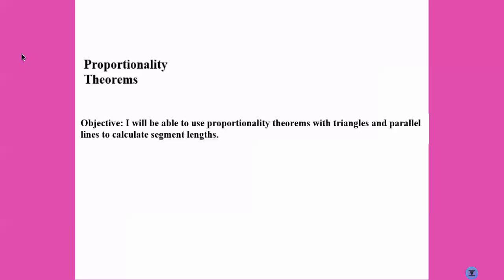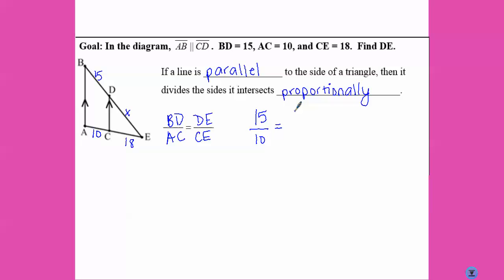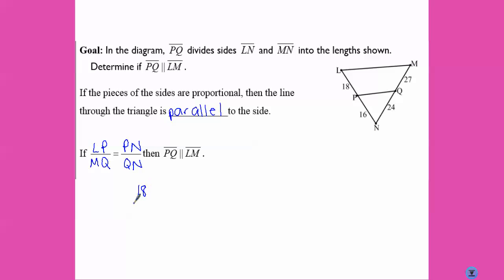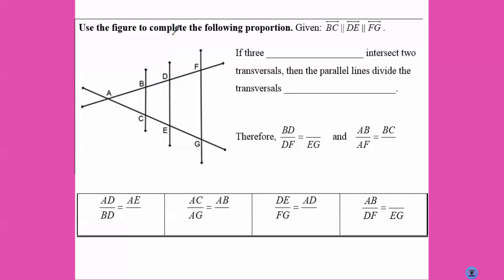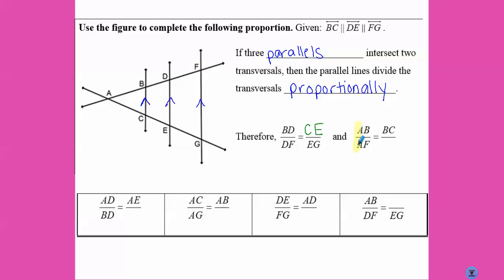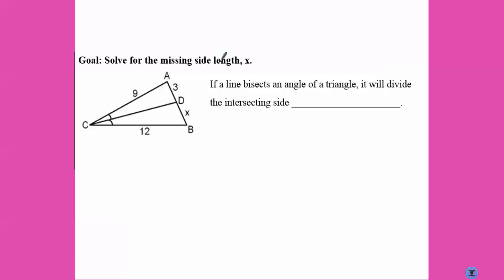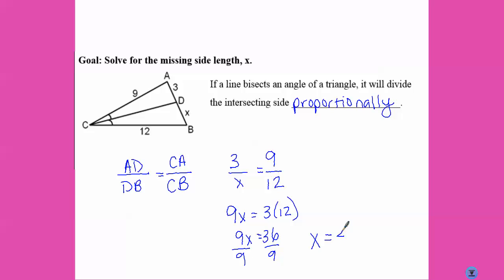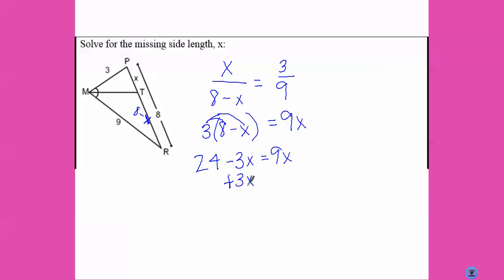Day 4 - Proportionality Theorems